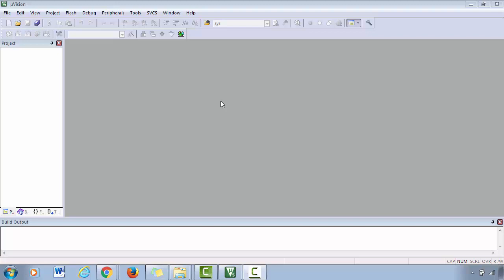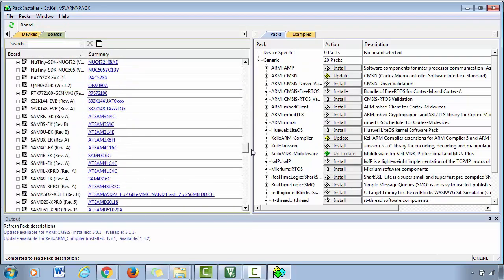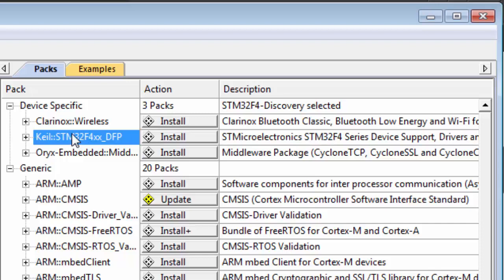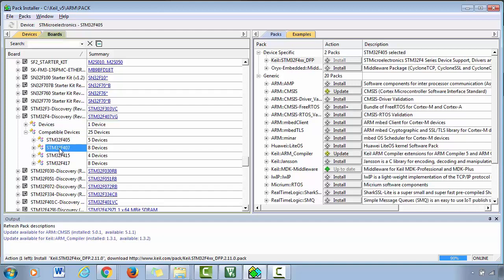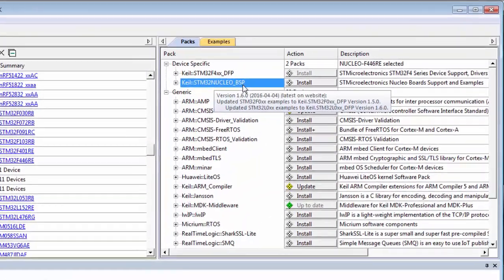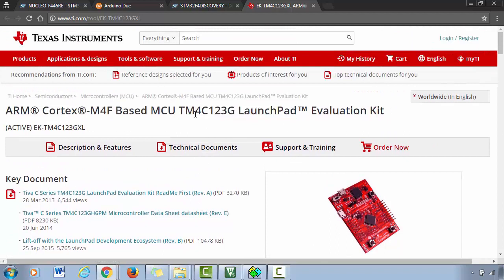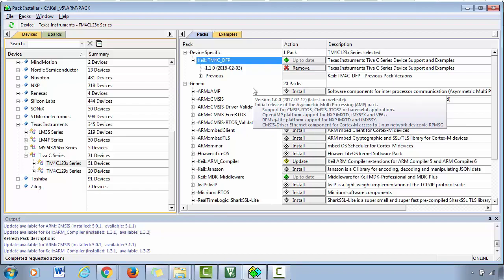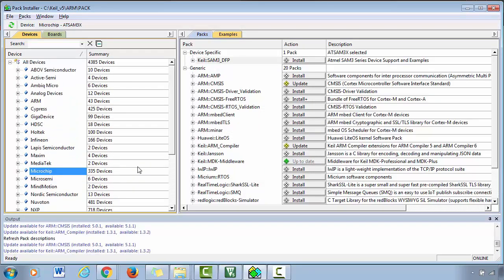KEIL-MDK-5 Pack Installation